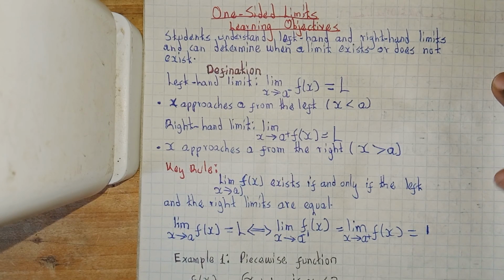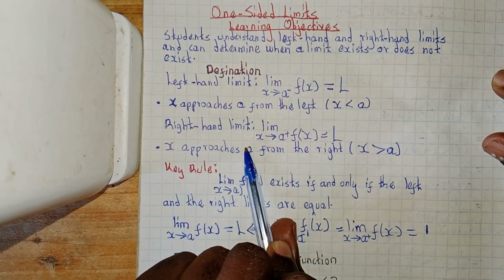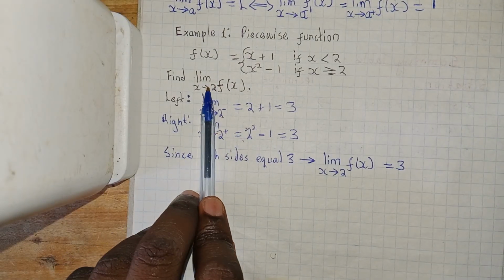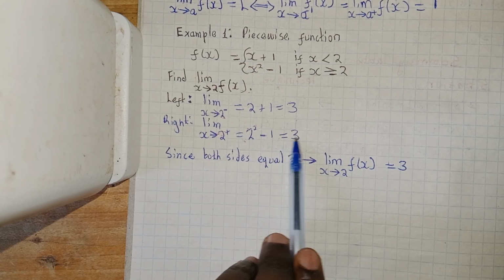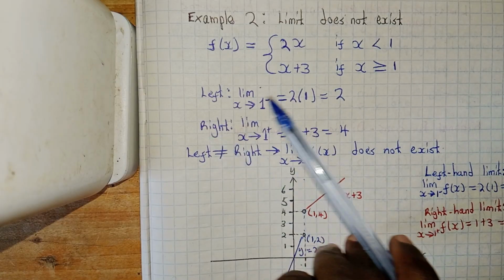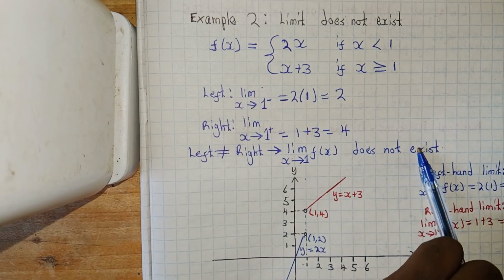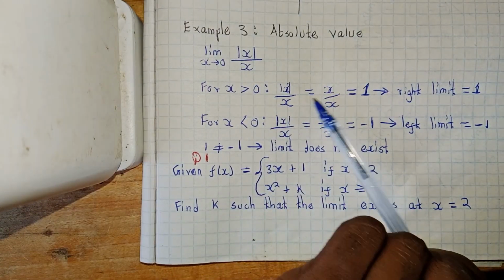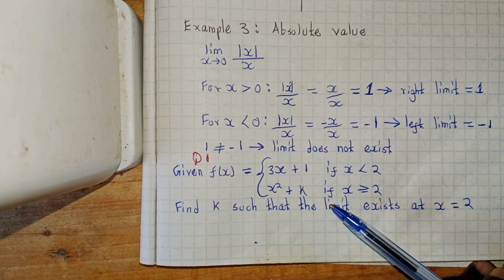One sided limits